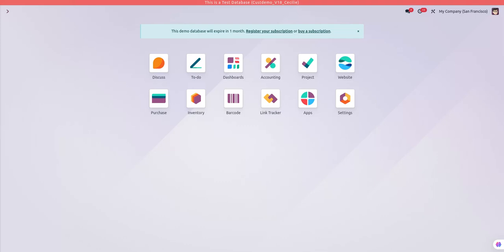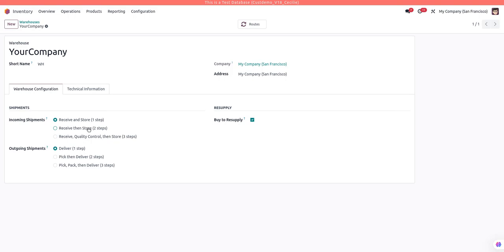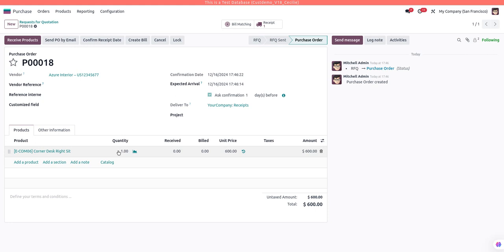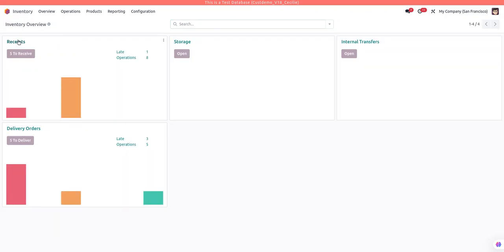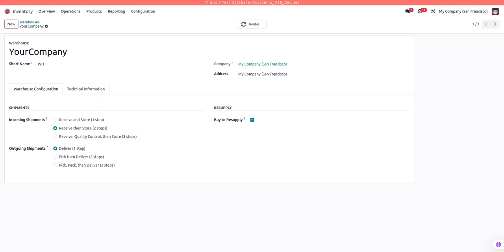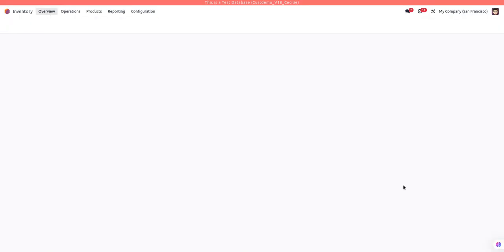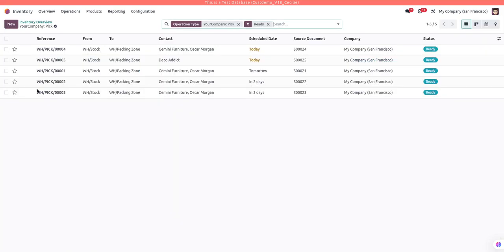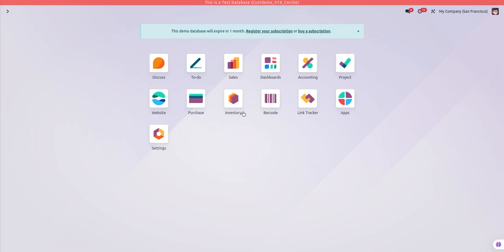Managing Incoming and Outgoing Shipments in Odoo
Discover how Odoo’s powerful features enable seamless shipment tracking and integration!

Managing incoming and outgoing shipments in Odoo involves efficiently handling product deliveries, tracking shipments, and updating inventory. It streamlines logistics processes through features like order management, delivery tracking, and stock updates to improve supply chain operations.